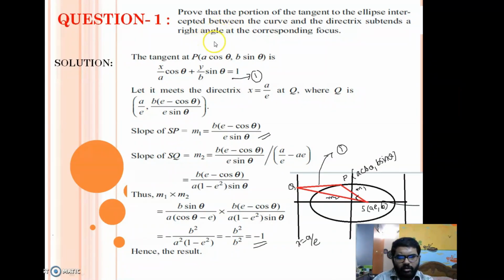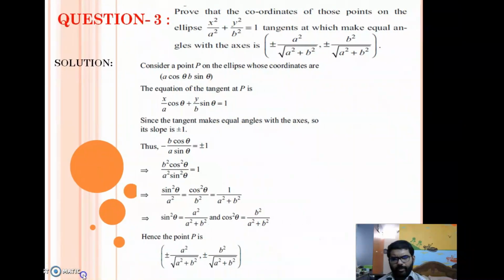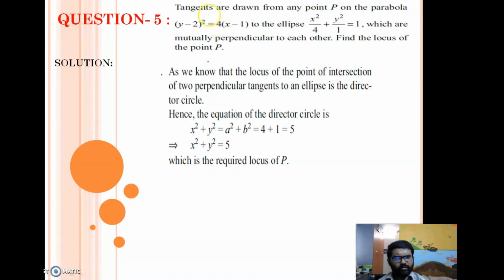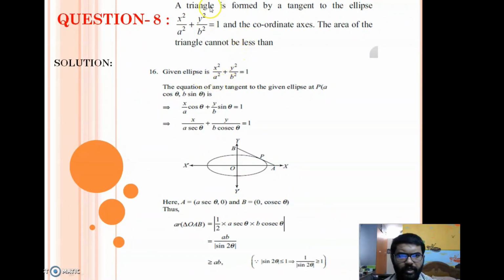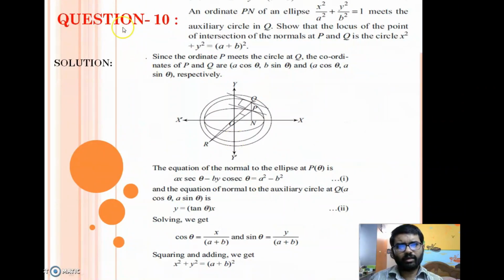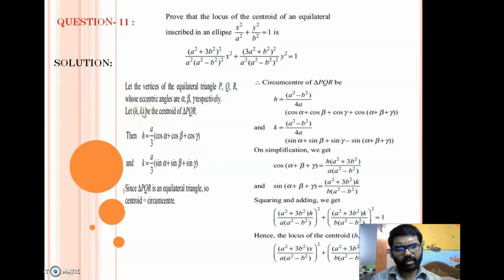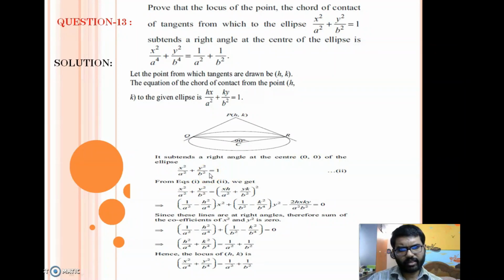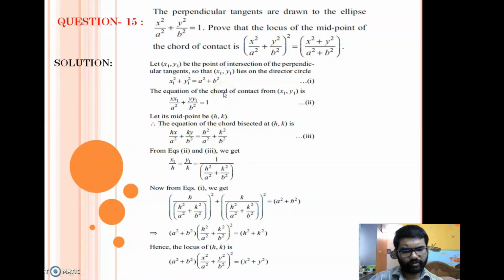05 11 2020 SR IIT SUPER CHAINA R MATHS Ellipse ASSIGNMENT DAY 64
TOPIC:- ELLIPSE
SUBTOPIC:- TANGENT, NORMAL,CHORD OF CONTACT, CHORD WITH
MIDPOINT AND LOCUS